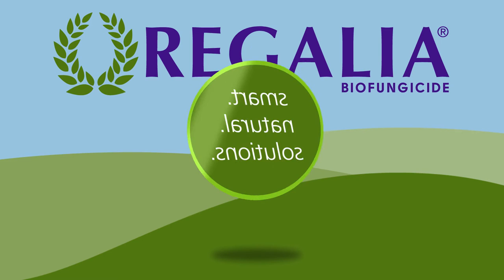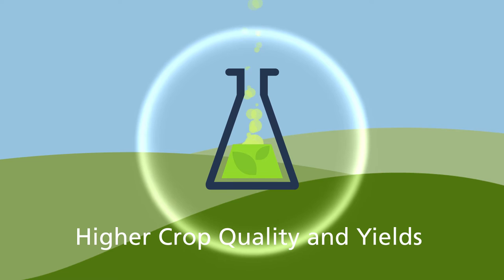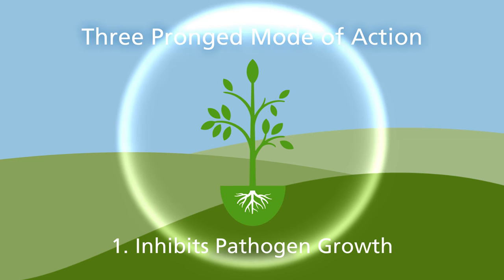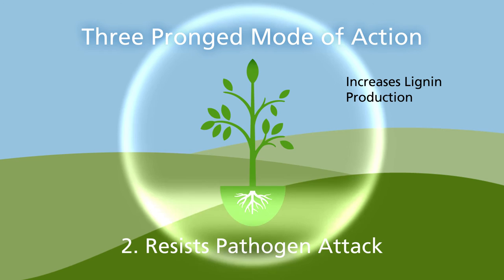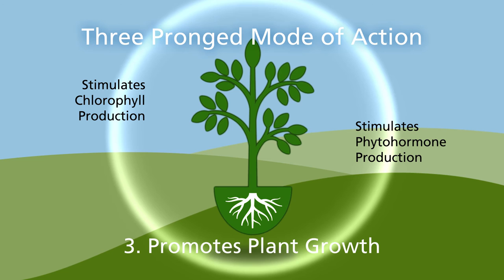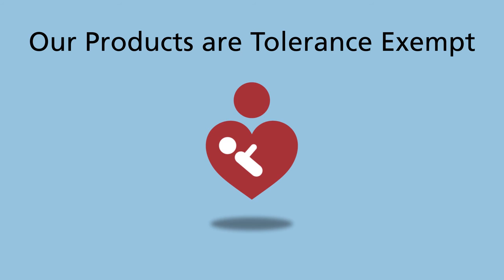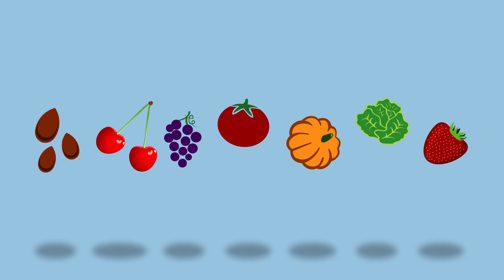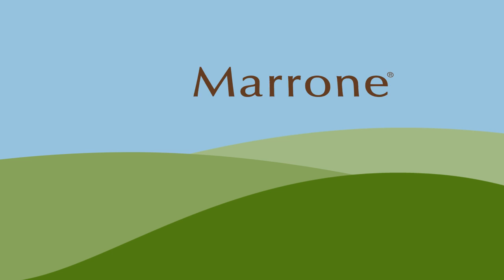Regalia Biofungicide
REGALIA biofungicide, part of the smart, natural solutions provided by Marrone Bio Innovations - answers a grower’s need for proven, effective, sustainable production without sacrificing profitability.